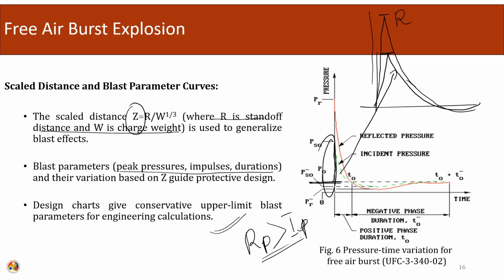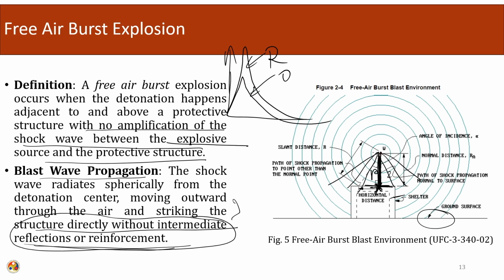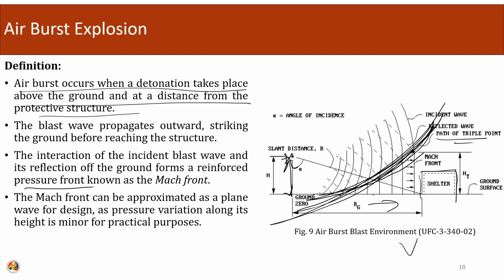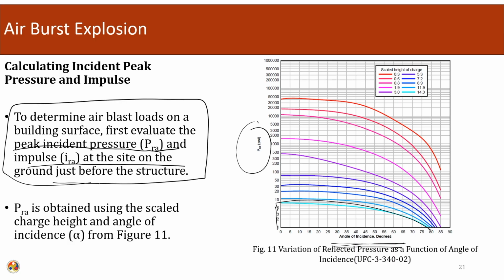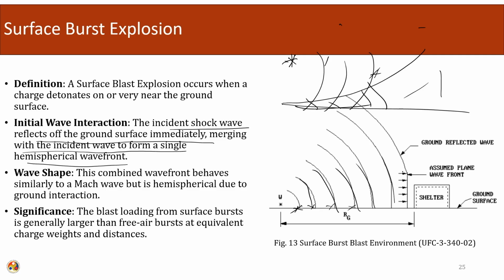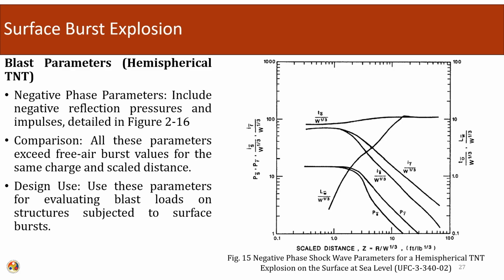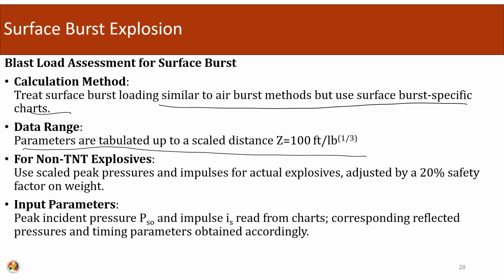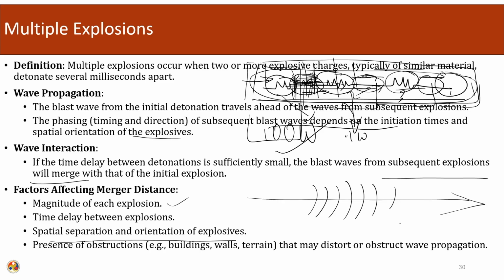Lec 27: Blast Effects and design requirements (Part II)